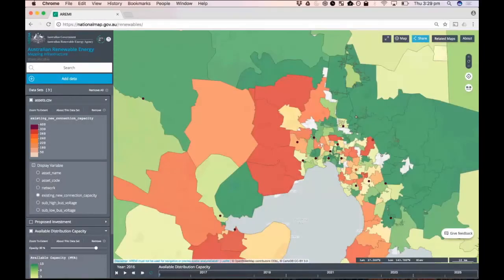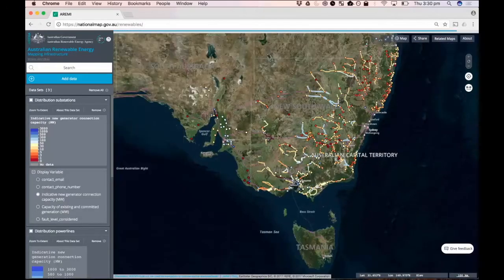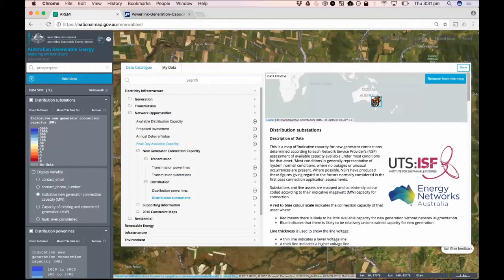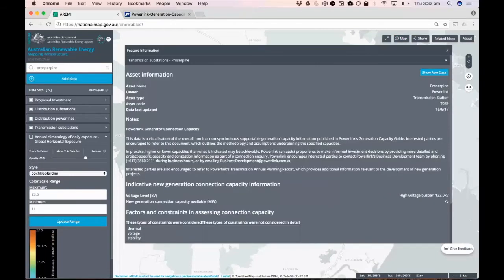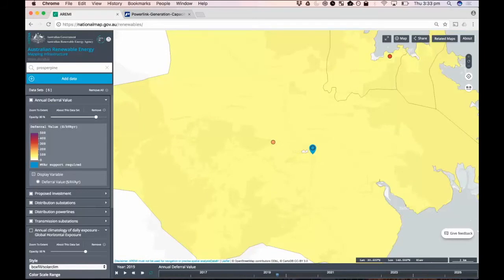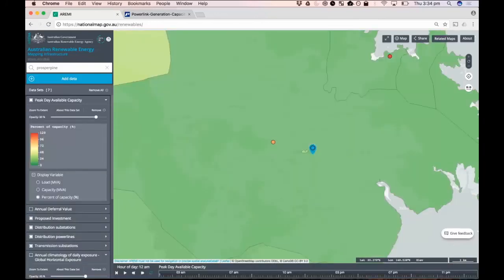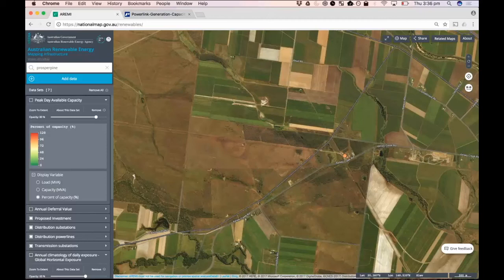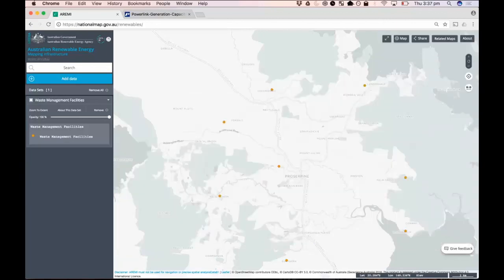Network Opportunity Maps webinar: Part 4 ,NOM New Generation Case Study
Webinar briefing: 2 November 2017.